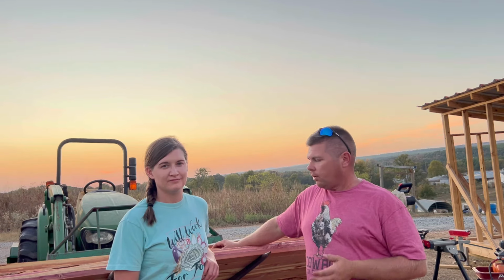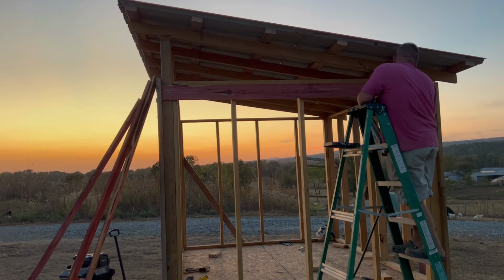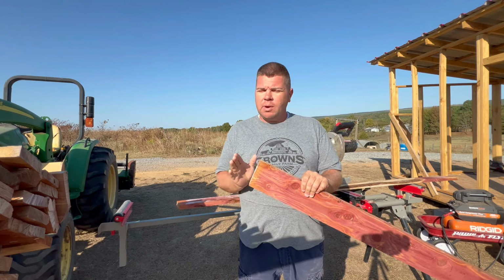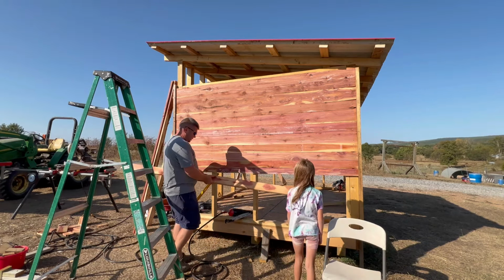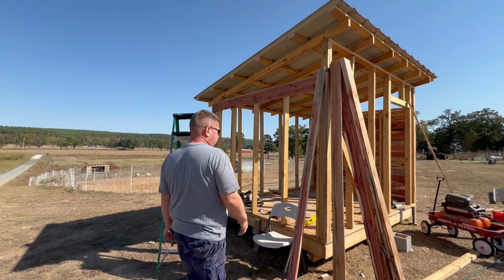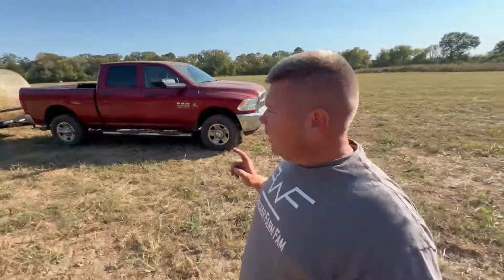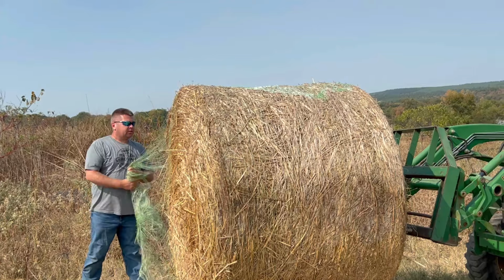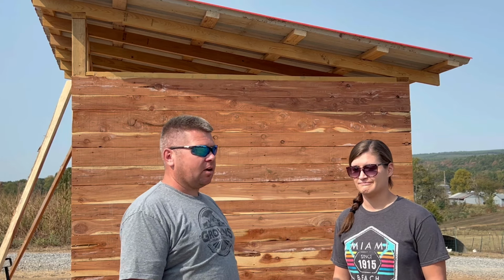This Was NOT Supposed To Happen! We Are Just Glad It Wasn’t Any Worse!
We appreciate all the support you all have given our family.  Our family of 4 have a working farm in central Arkansas where we share our adventures with you.  You'll likely see many different animals, gardening, and our family's adventures as we navigate life.

Farm Wishlist -

Growns Family Farm
Perryville, AR 72126